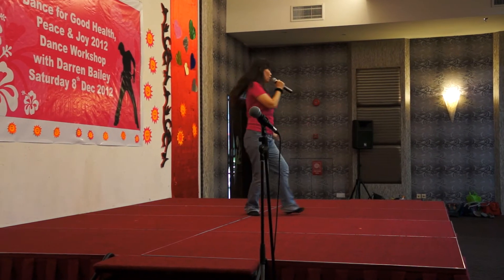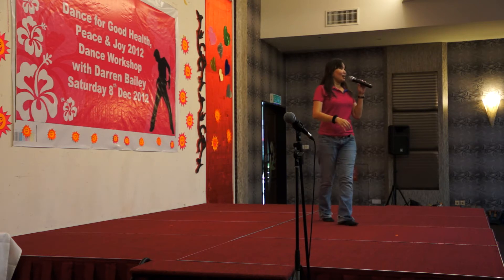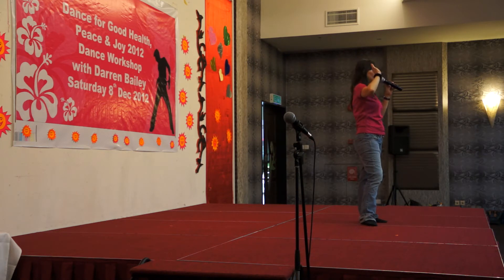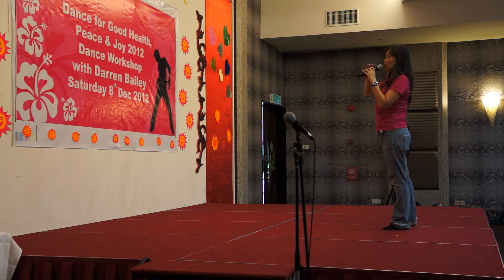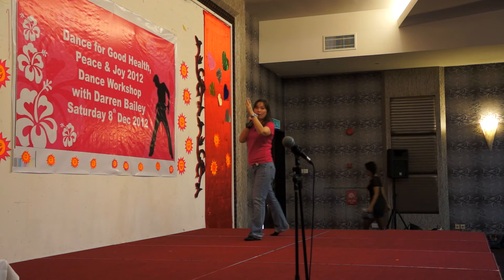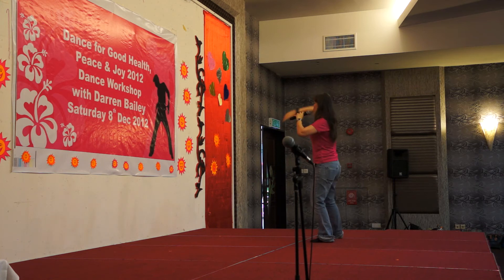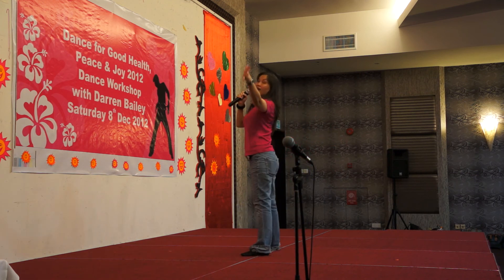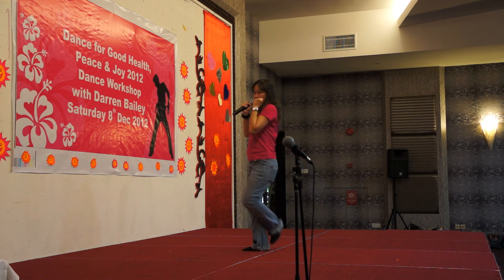Danced All Night - Line dance teach by Jennifer Choo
Choreographer: Jennifer Choo Sue Chin.
Taught at "Dance For Good Health Peace & Joy 2012" 8th. Dec. 2012 Technique workshop at Amansari Residences & Resort Masai Johor Malaysia